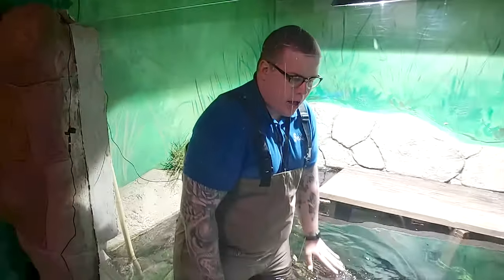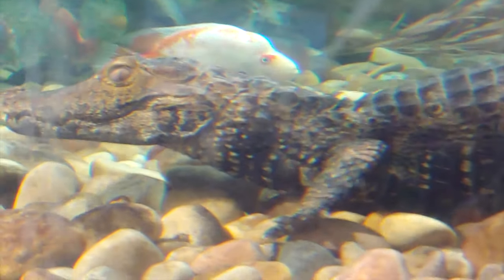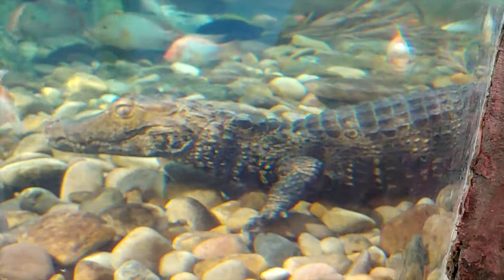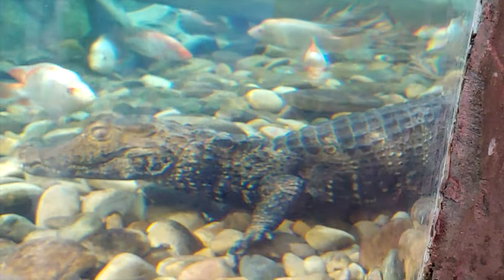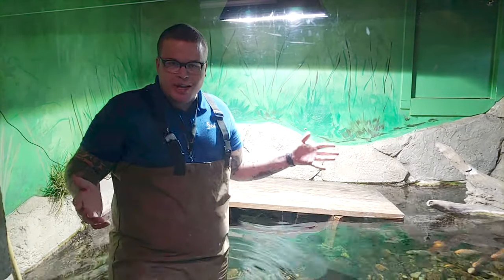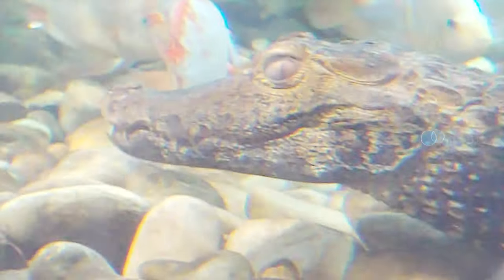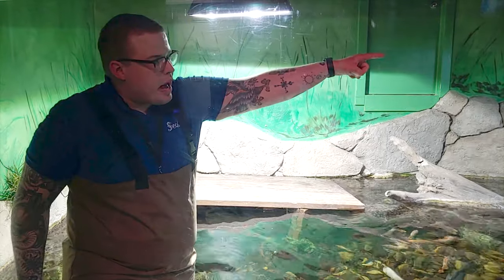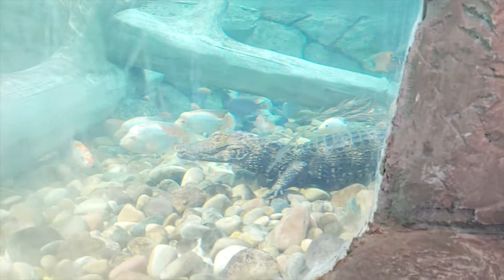This is the SMALLEST Crocodile You’ve Seen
The dwarf caimans are among the smallest species of crocodiles in the world. Learn more about this cute and sharp-toothed animal.

SeaQuest is an interactive aquarium zoo for all ages! You can have feeding and petting encounters with a variety of wonderful exotic & domestic animals. One of our missions is to help forge a bond between humans and animals so that we will develop a closer connection to nature and have more compassion & concern for the world we all share.

Currently located in Las Vegas, NV, Fort Worth, TX, Folsom, CA, Layton, UT, Littleton, CO, Lynchburg, VA, Woodbridge, NJ, and Roseville, MN.

We offer birthday parties for kids, events, Epic Quests, Make-A-Wish wishes, education, field trips and more! We are not your average petting zoo and you’ll be surprised by how lovely & enriched our animals' lives are. Help us reach our mission to influence the world with our love and concern for these animals and their ecosystems, you can help from home by sharing this with a friend, liking, commenting and by following us!